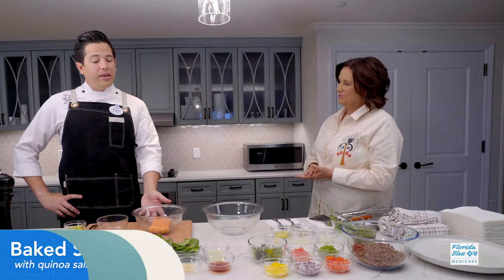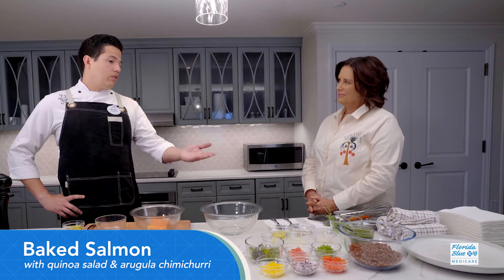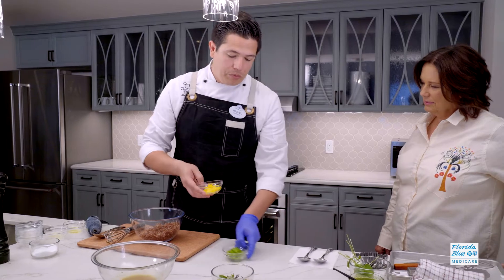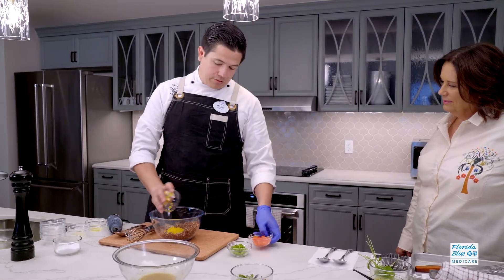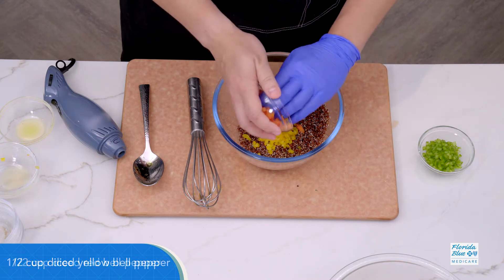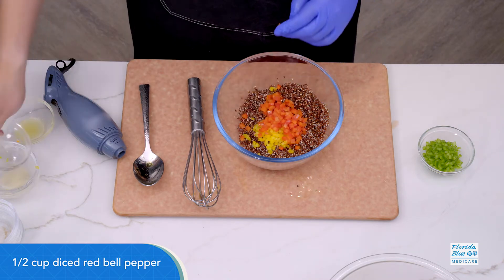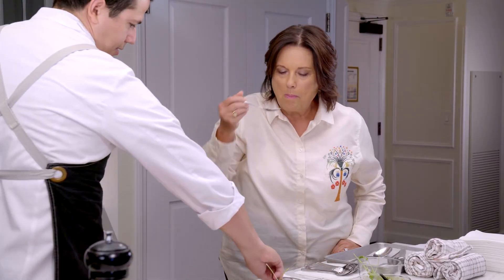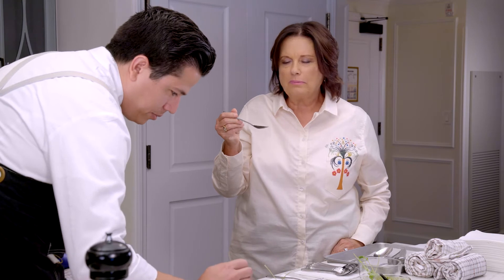Cooking with Disney Chef Miguel: Salmon w/ Chimichurri & Quinoa Salad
Savor the magic and watch Chef Miguel from Disney serve up an EPCOT® International Food & Wine Festival favorite, Salmon with chimichurri and quinoa salad.

We have more magical experiences online. Watch cooking demos of EPCOT® International Food and Wine Festival favorites, learn Tai Chi with Chip and Dale, follow along with Goofy in a Yoga class, or Cha Cha with Mickey Mouse and Minnie Mouse. Be a part of the magic!

Presented by Florida Blue Medicare and Walt Disney World ®

As to © Disney artwork/properties